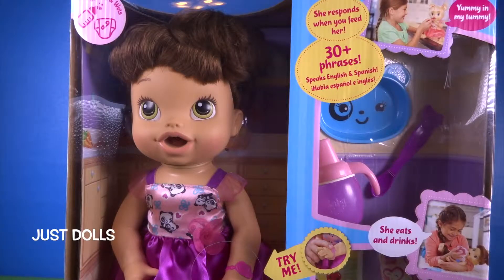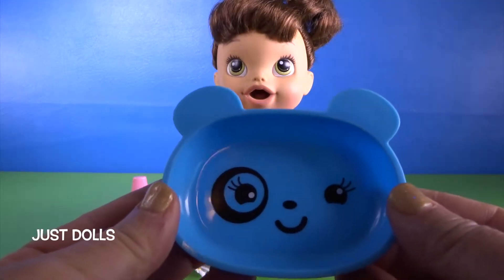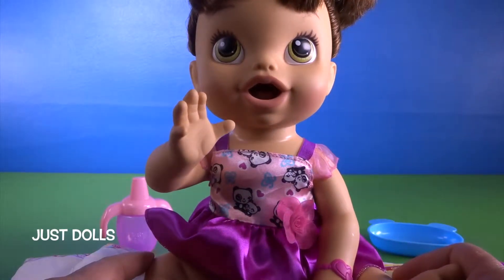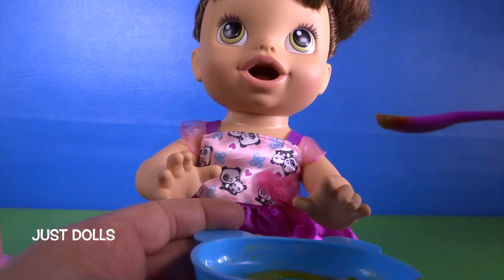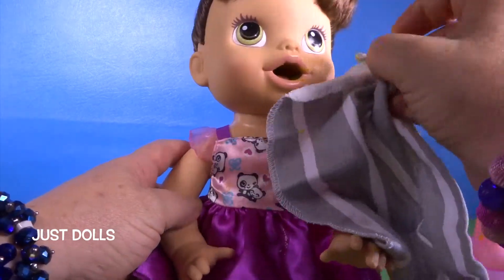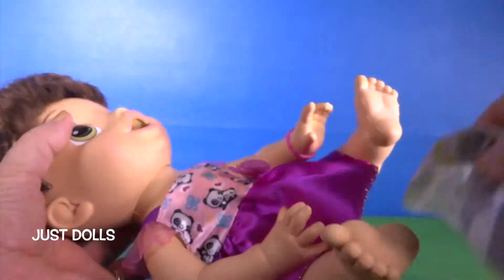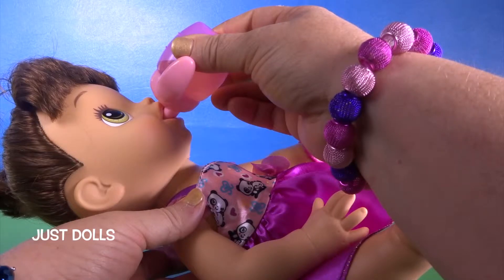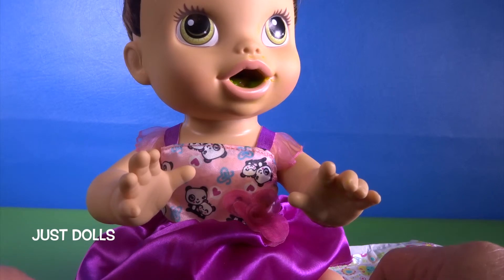BABY ALIVE My Baby All Gone Goes POTTY In Her Diaper + Baby Alive Diaper Change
Watch as we open up our new Baby Alive Baby All Gone.  We will feed her green beans and give her a sippy cup.  Will she really poop in her diaper?  Watch and see what happens after we feed her green beans.  Will it be gross and disgusting?

On this channel we play with various toy brands which include Baby Alive dolls and American Girl Dolls.